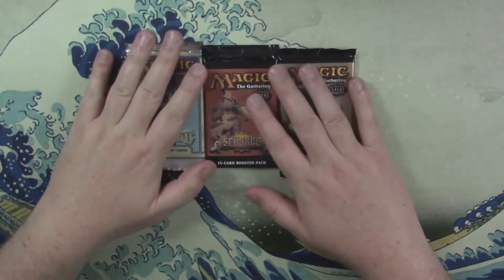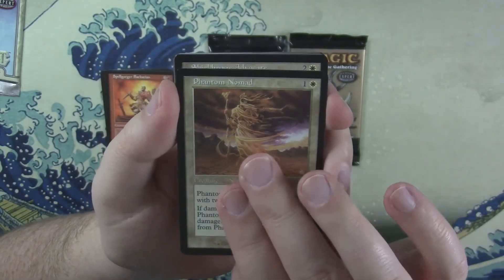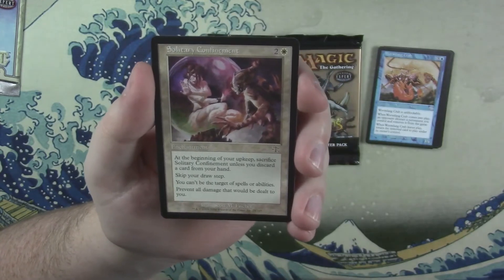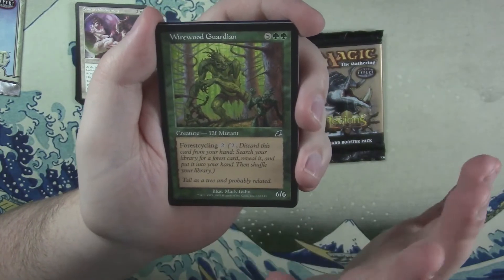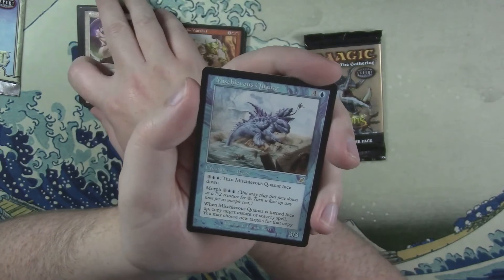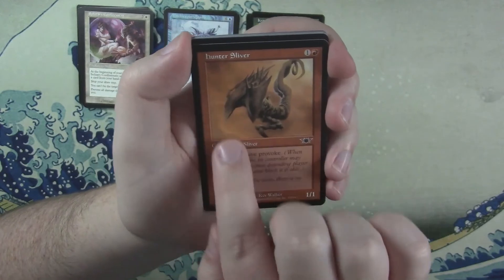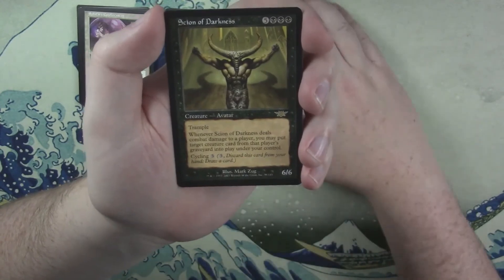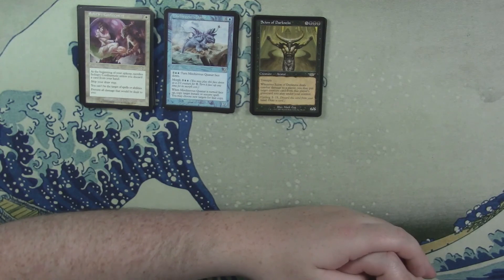MTG - Judgement, Scourge and Legions - Throwback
Cracking some Judgement, Scourge and Legions packs